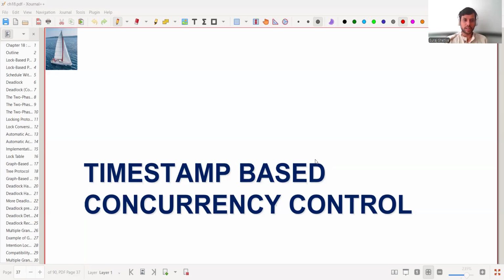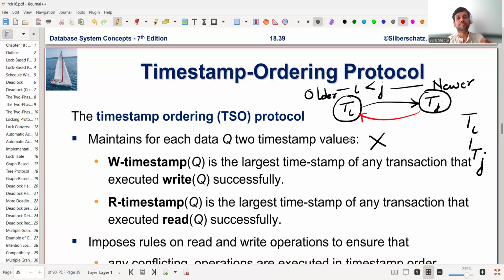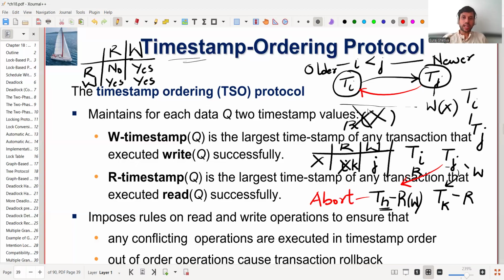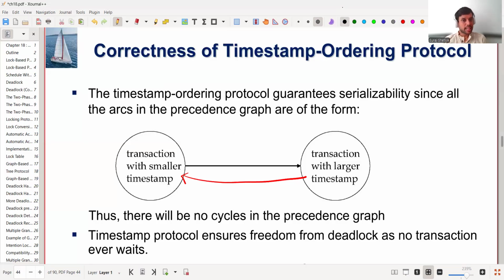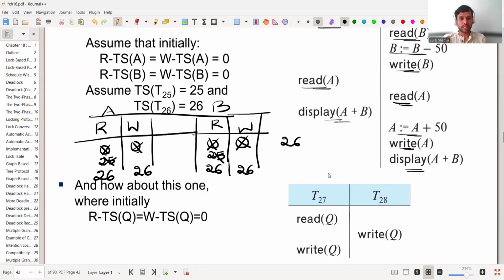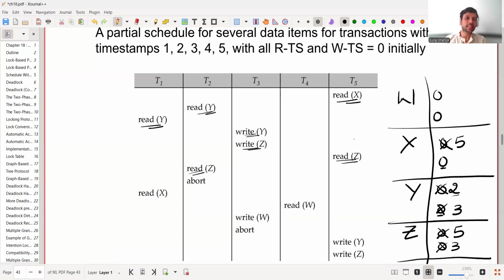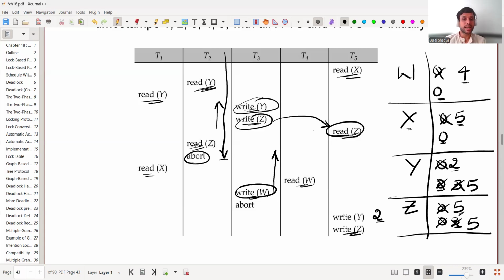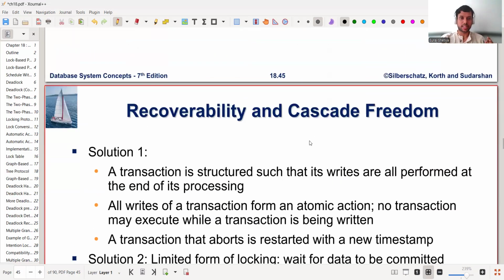Time Stamp Based Protocols